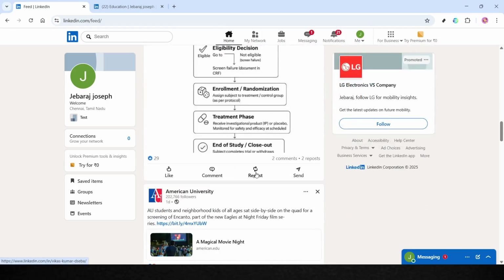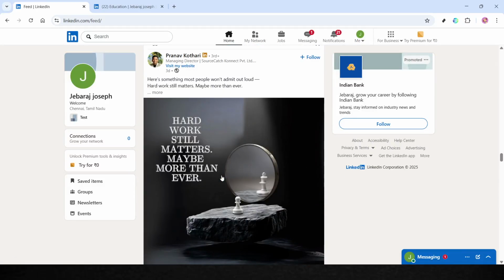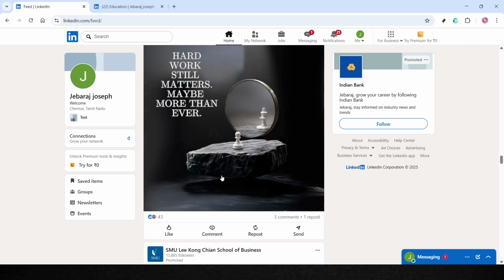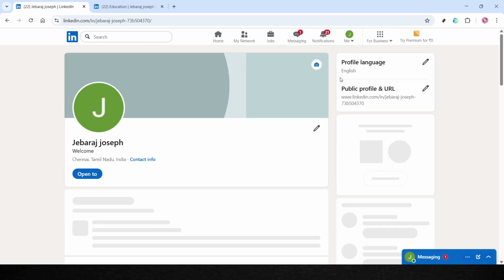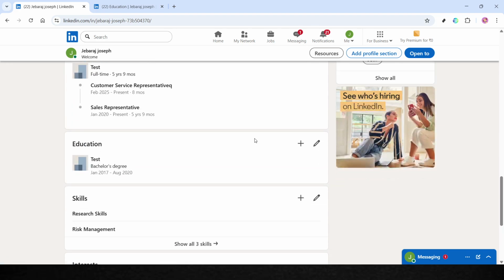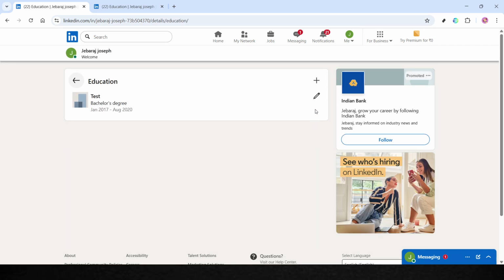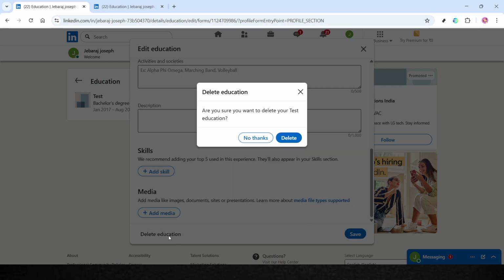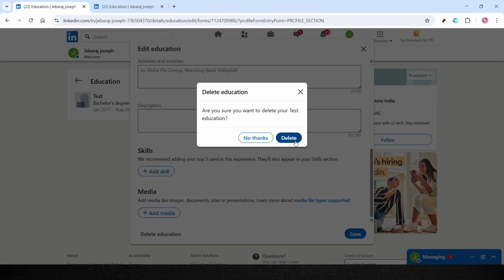How to Delete Education Entry in Your LinkedIn Profile 2025 (Step By Step)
Learn How to Delete Education Entry in Your LinkedIn Profile 2025 (Step By Step)

In This Video, We'll Show You 👇
Delete Education Linkedin
Remove Education Linkedin
Linkedin Education Removal
Linkedin Profile Education Edit
Linkedin Profile Update Education
Editing Linkedin Education
Linkedin Education Section
Linkedin Profile Help
How To Edit Linkedin Education
Linkedin Profile Settings
Linkedin Profile Guide